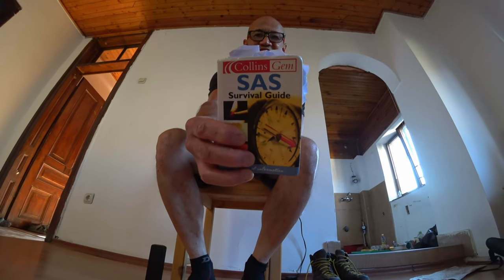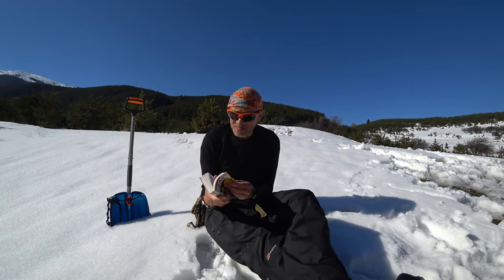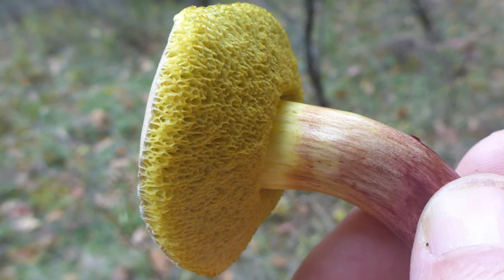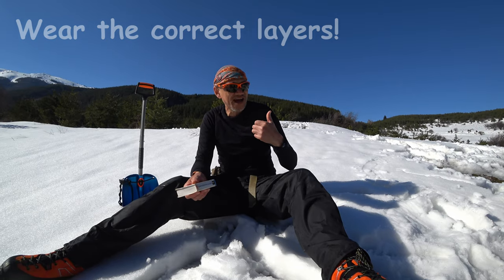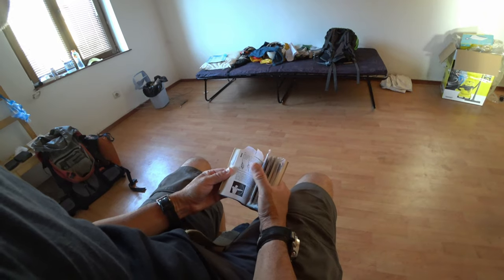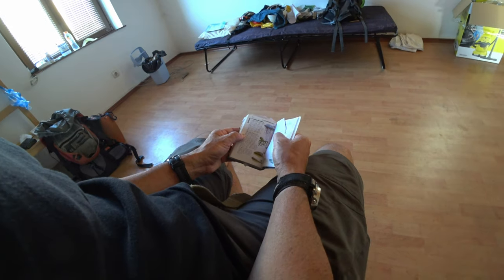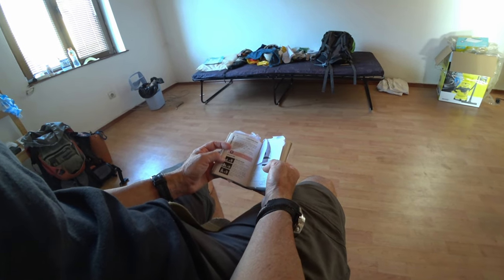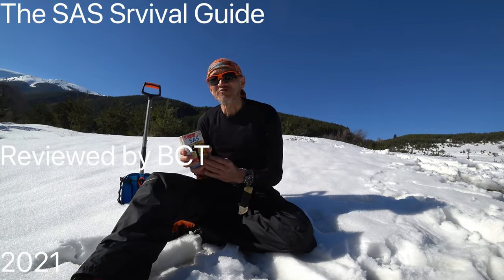SAS Survival Guide The Reality of Survival Books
Essentially books like the SAS Survival Guide, IMHO are only for a good read and nothing more. To truly learn about not becoming a liability in the wilds, one must obtain that information from experienced bushwalkers/hikers, cavers etc; some sort of club of responsible as apposed to a "redneck club" (there are plenty of them). I'm not saying one can not learn "survival stuff" from a book but BE WARY. It's one thing building killer pig traps in your backyard/local forest to actually building one in some area where materials may be scarce and actually capturing something with it because u will starve if you don't.

The SAS Survival Guide by John Wiseman, a Harper Collins Publication , a fun read but take it with a lot of grains of salt! (In other words take heed of the inset of the book's warning from Harper Collins! ie this stuff contained within can be dangerous!)
Note: The information in this video was taken from the 1999 edition.
Available in all electronic forms
US Distributor: Lewis international Inc. 2201 NW 102 Place #1,
Miami, FL 33172 USA.

PS if you want to read something good about outdoors and medicine etc then this is a much better book;